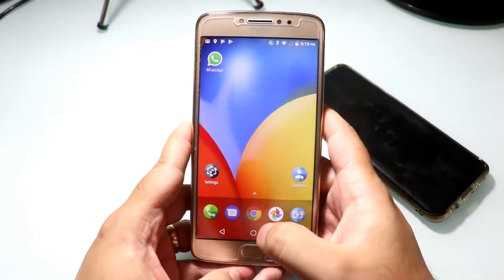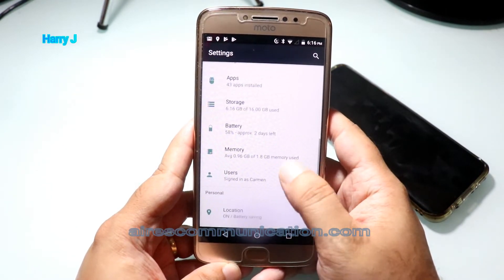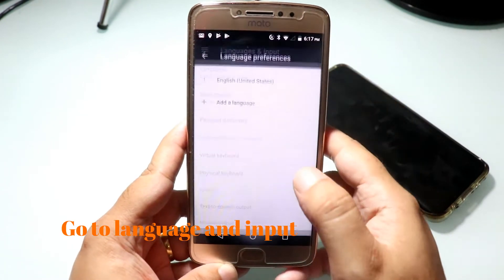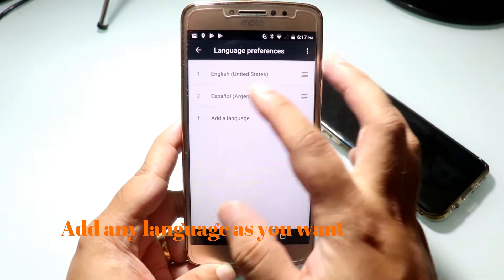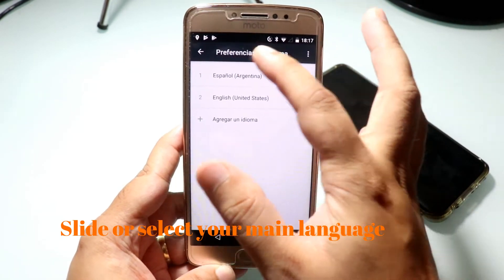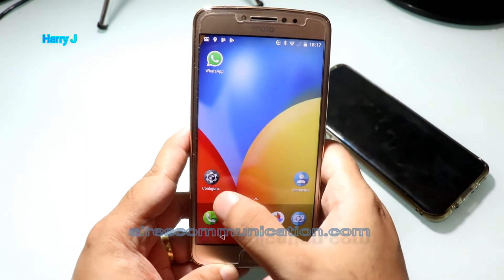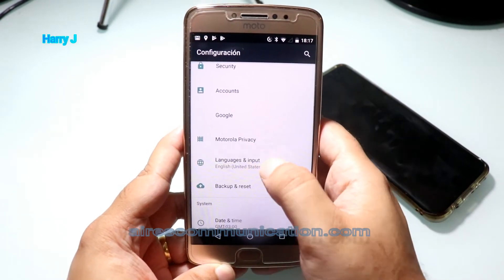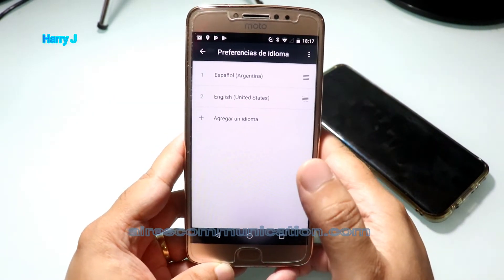Language change or add to Motorola moto E, E2, E3, E4, E5, E6, E7